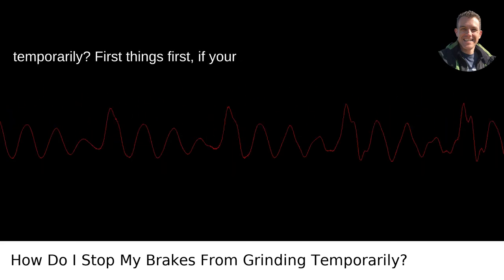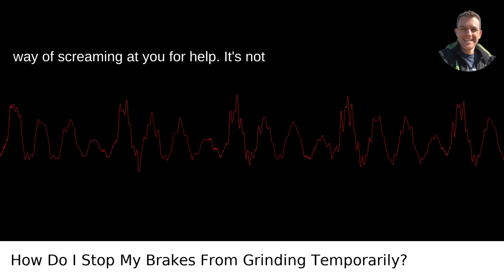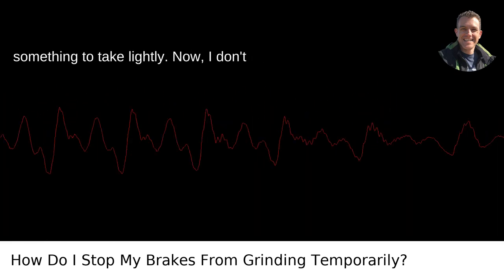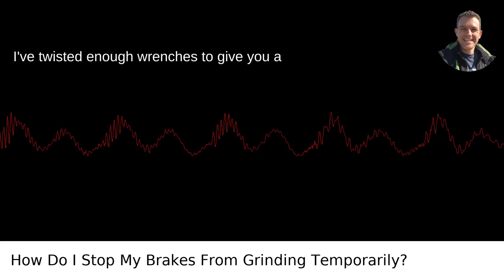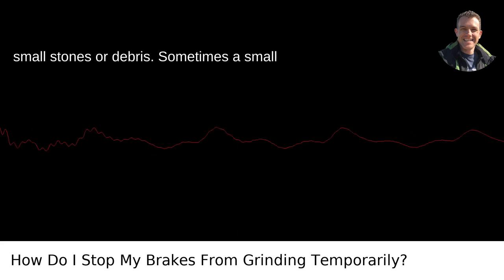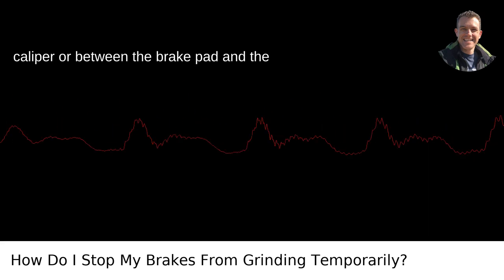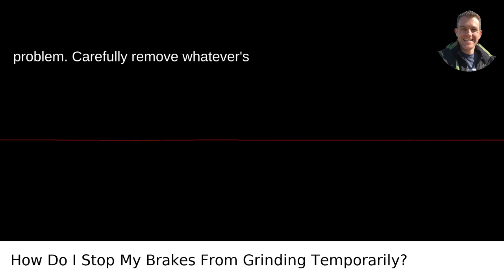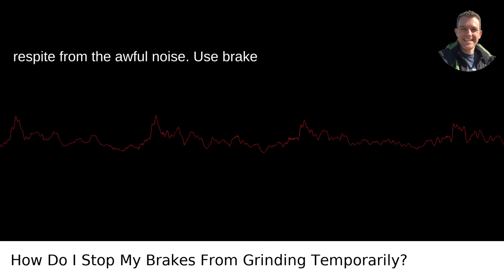End Brake Grinding Now! Temporary Solutions That Work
I answered this question on Quora My video answer to the question: How Do I Stop My Brakes From Grinding Temporarily?